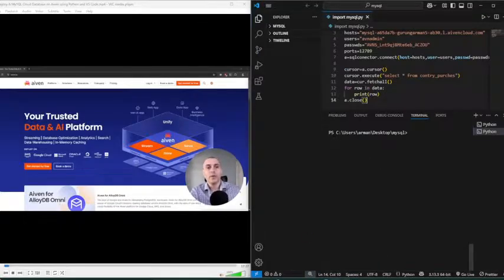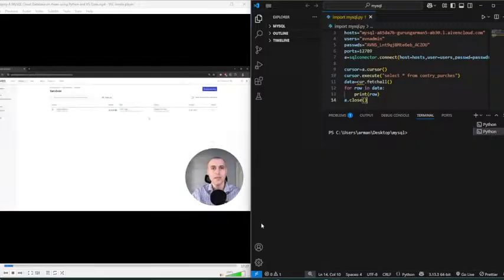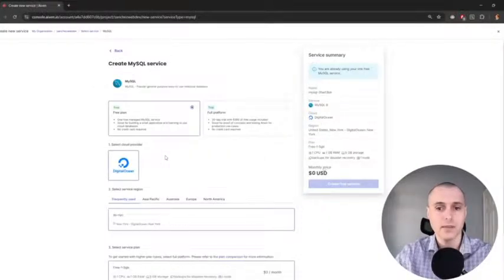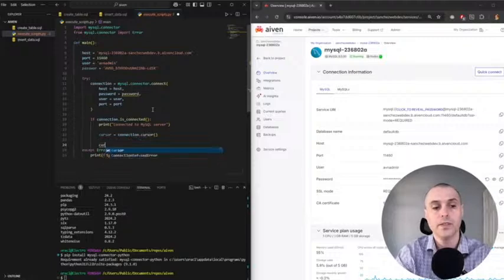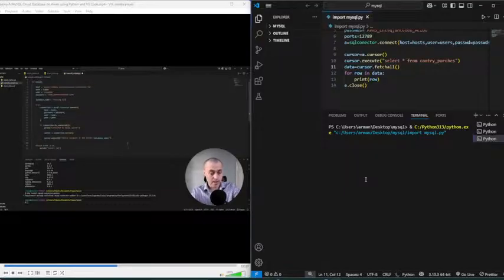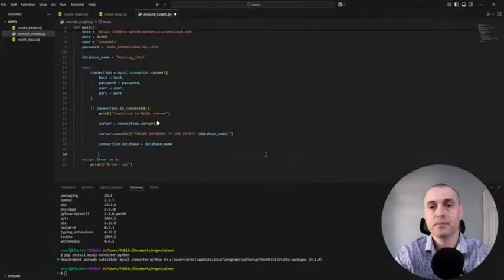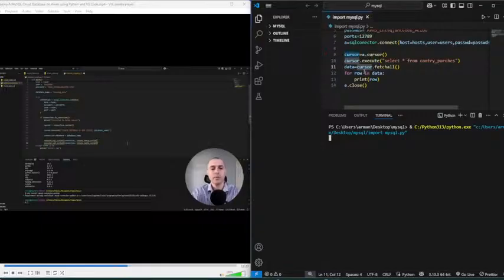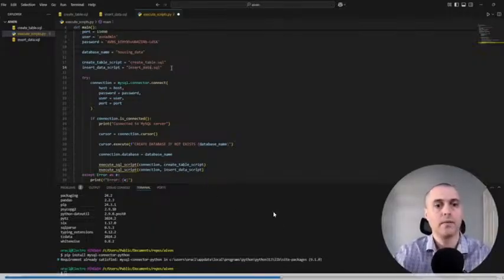MySQL + Python streamwork 5